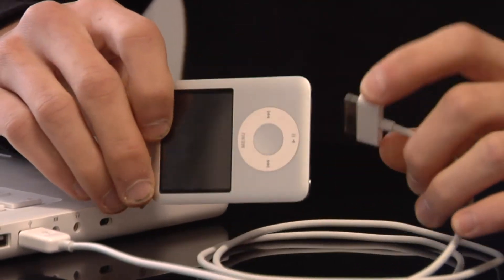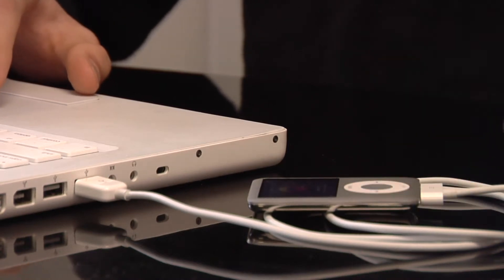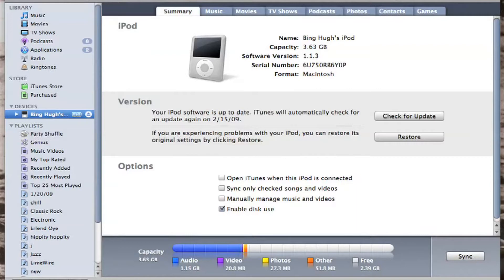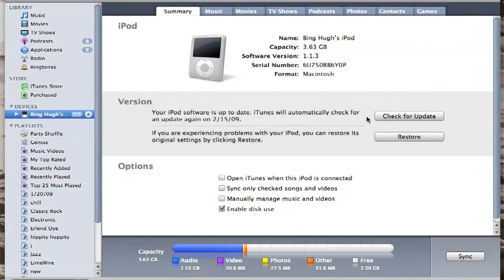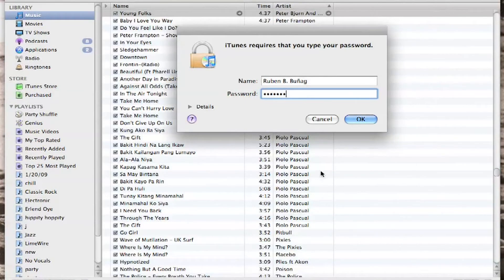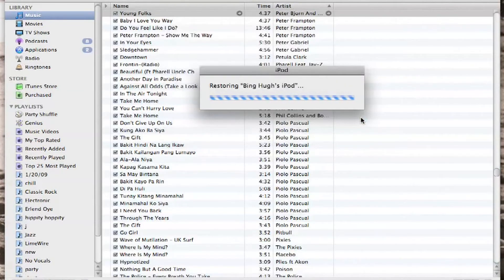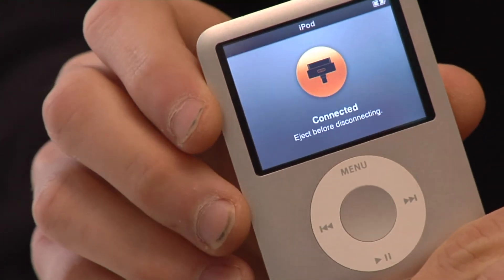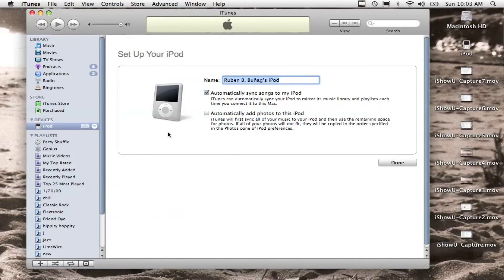iPod & iPhone Tips : How to Format the iPod Mini Hard Drive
Format the iPod Mini hard drive by connecting the iPod to a computer via the USB cable, wait for the iPod page to come up on the screen, and hit restore to completely erase everything on the iPod. Set up an iPod after reformatting with help from the manager of a cell phone store in this free video on iPods.